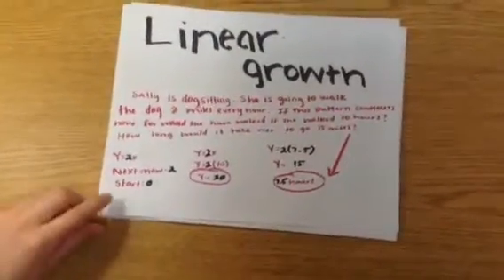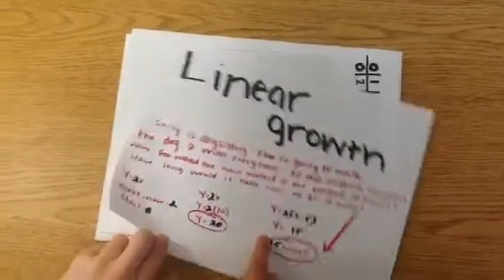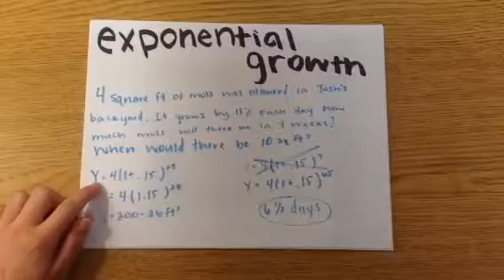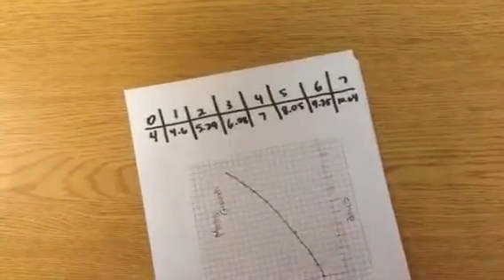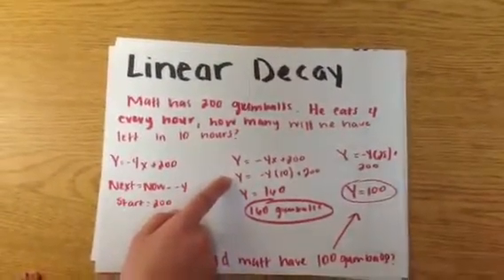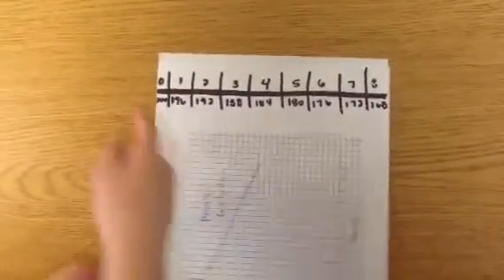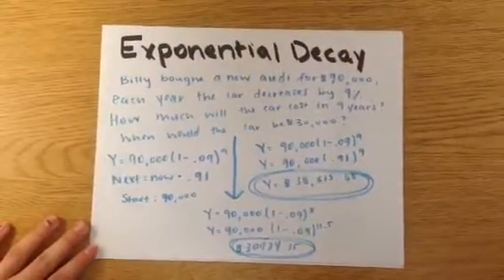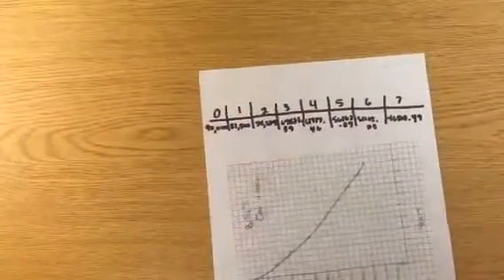Julia and Maeve